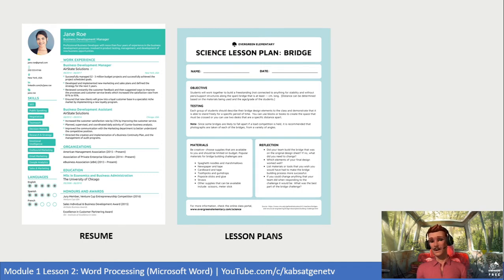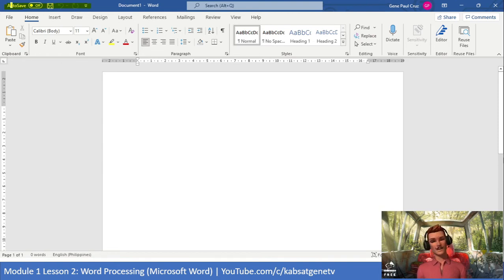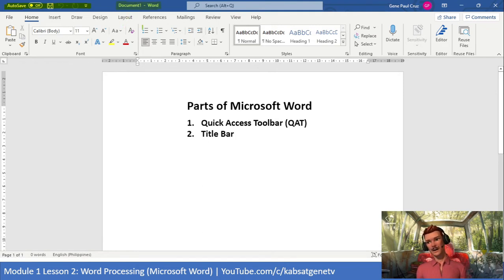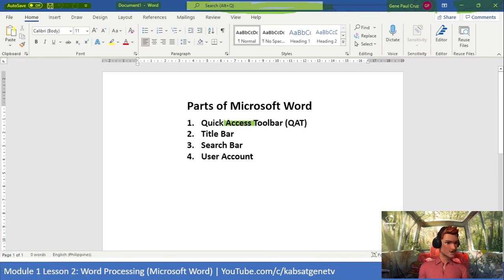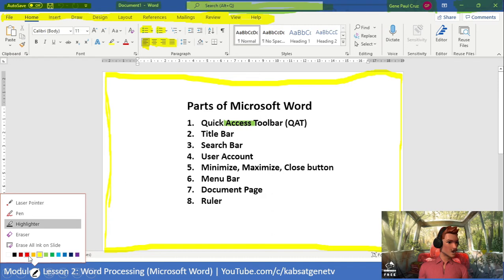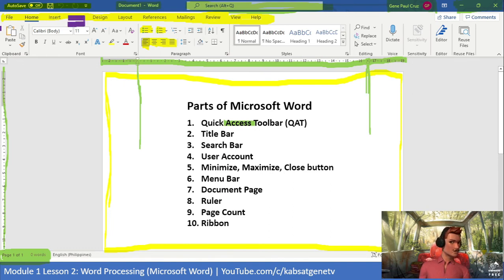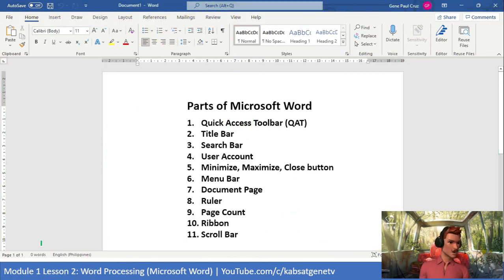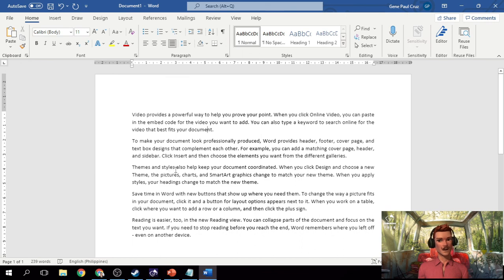Module 1 Lesson 2 Word Processing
A continuation of the lesson in ICT.